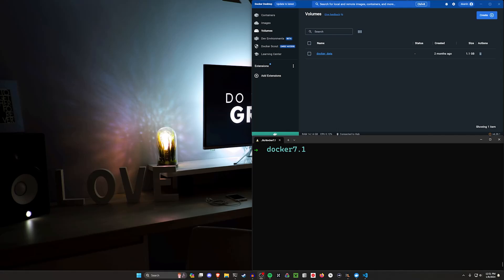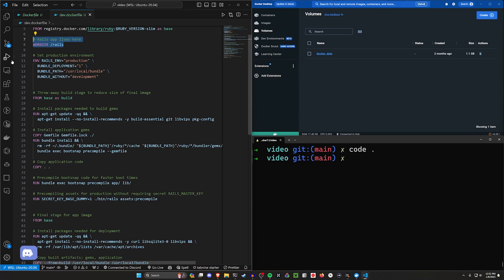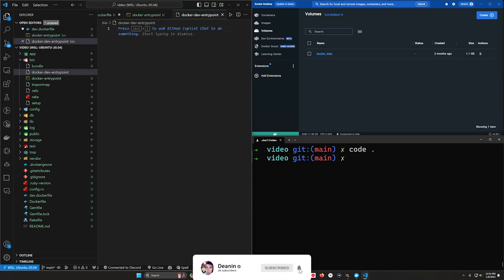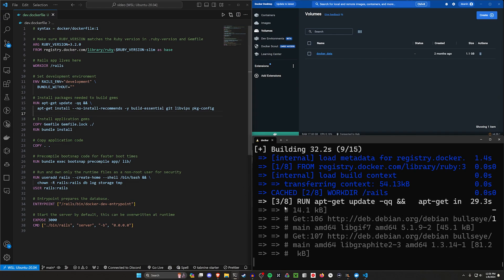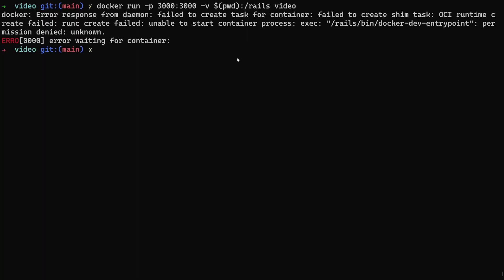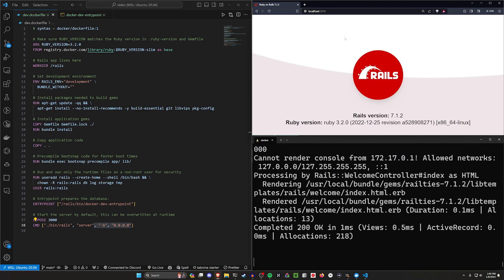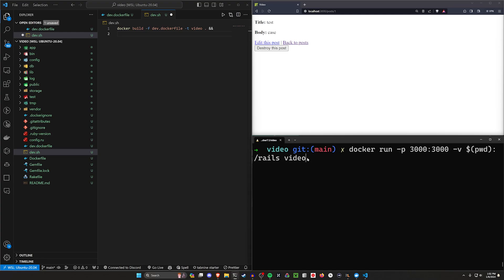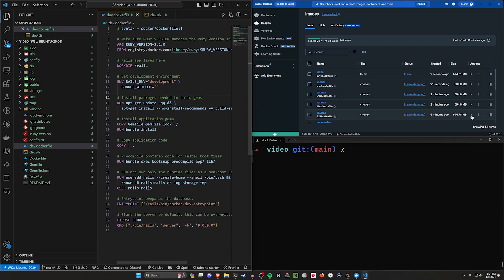How I Setup Rails 7.1 for Docker Development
Let's take a look at how I personally setup a quick little Rails 7.1 Docker Dev environment.